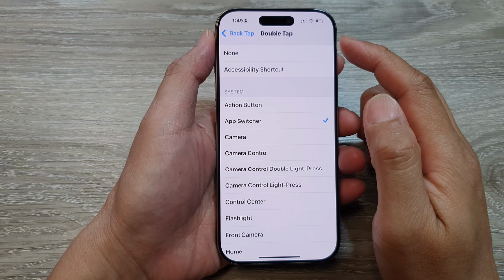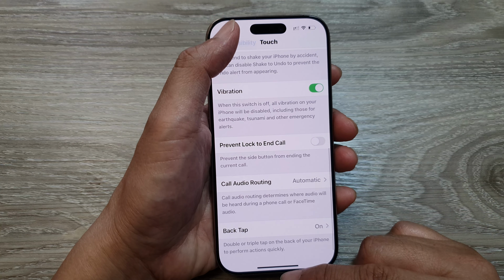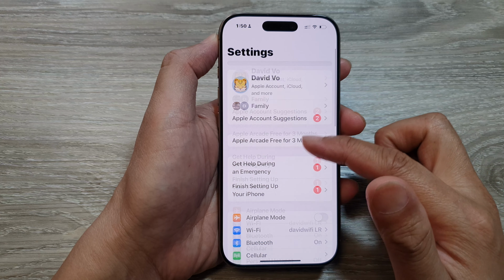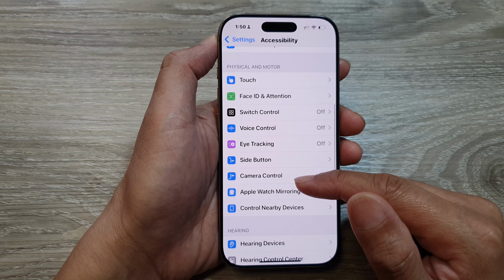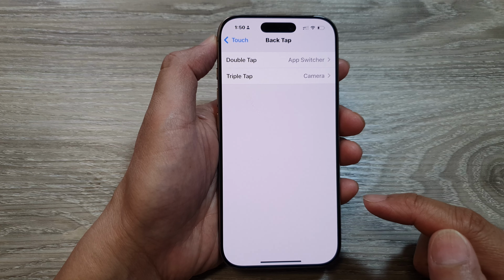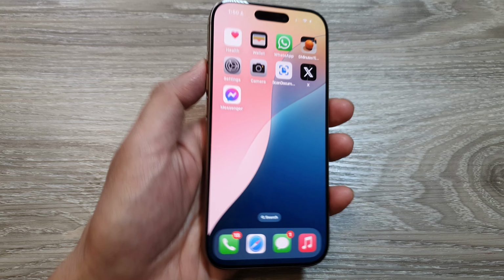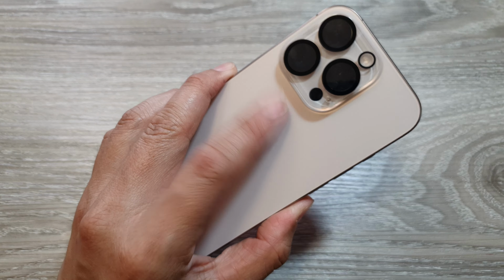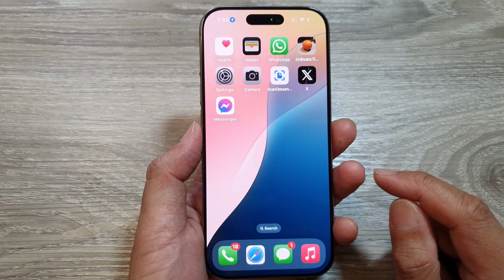iPhone 16/16 Pro Max: How to Set Back Tap/Double Tap to Open the Camera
Quickly open your iPhone camera with the Back Tap/Double Tap feature! Learn step-by-step how to enable this handy accessibility feature on iPhone 16/16 Pro/16 Pro Max/16 Plus running iOS 18. Customize your phone for ultimate convenience and never miss a moment to capture photos or videos.